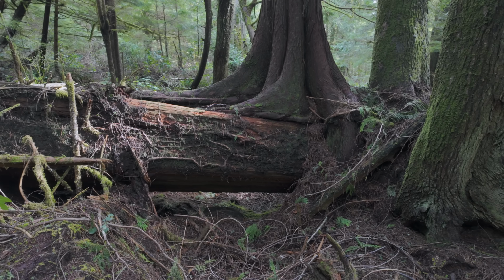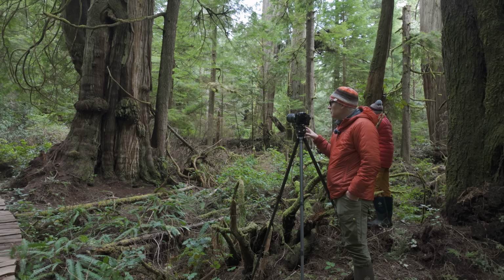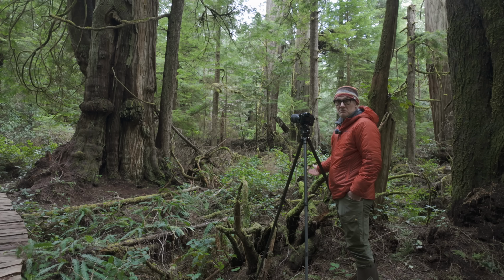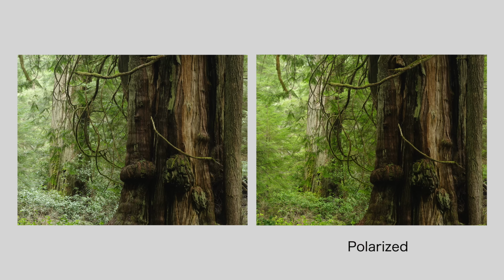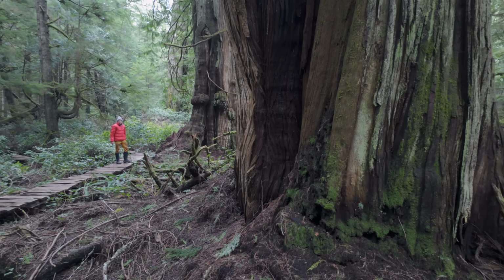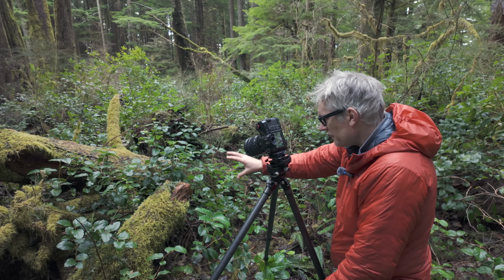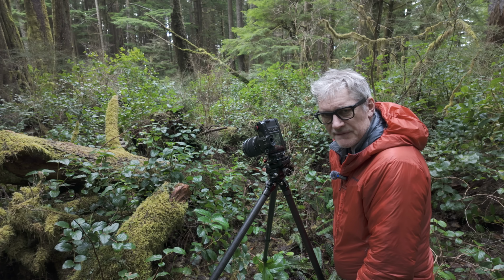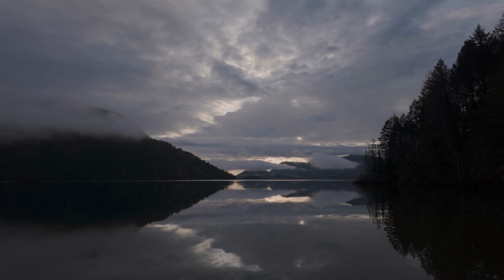This Hidden Rainforest Feels Like Another World!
Join me on an incredible weekend adventure to Jurassic Grove, a stunning section of old-growth forest on the west coast of Vancouver Island. With my good buddy Brian Barnham, we set out to capture the raw beauty of this untouched wilderness.

This area is challenging to photograph—fallen branches, dense foliage, and pure chaos everywhere. But I created some satisfactory images with patience (and a little luck). In this video, I also test out my polariser filter and compare shots with and without it—the results (and my favorite shot) might surprise you!

🎥 Gear Used:

Fujifilm GFX 100S
Fujinon 20-35mm f/4
Fujinon 45-100mm f/4
Fujinon 100-200mm f/5.6